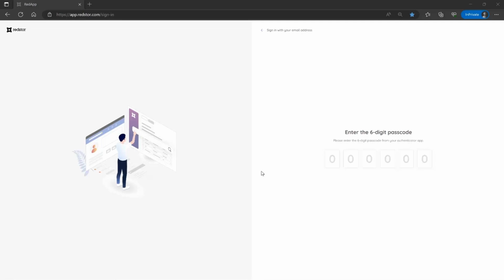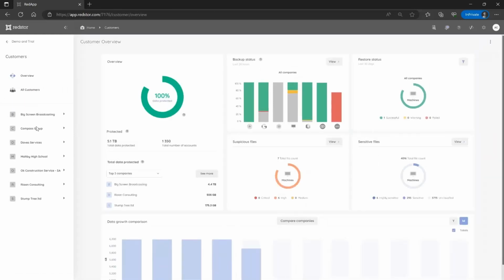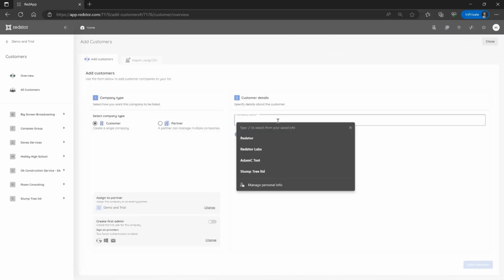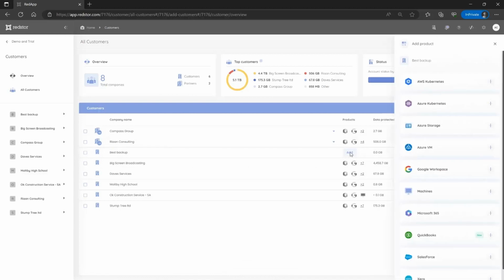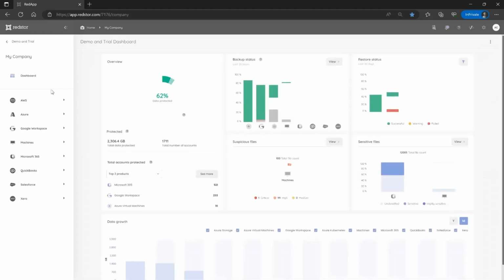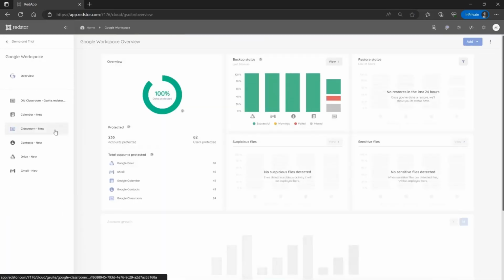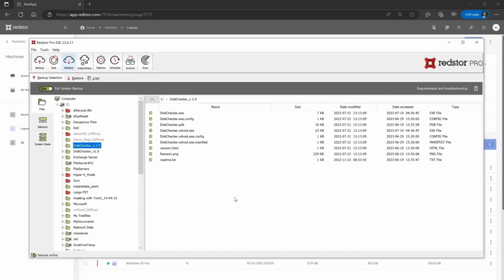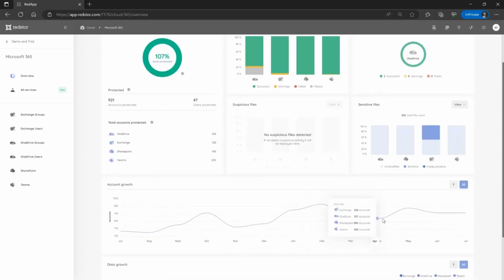Redstor Demo - Backup Overview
Centrally protect data on infrastructure, in cloud-native environments, and SaaS applications.

Smarter backup – no hardware required, instant recovery of files on demand and AI-powered malware detection backed by unrivalled support.